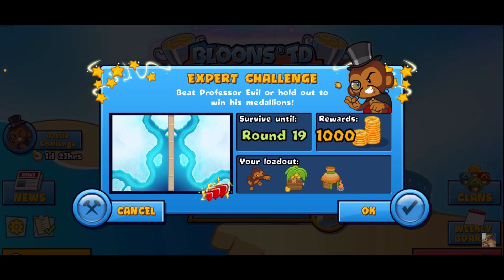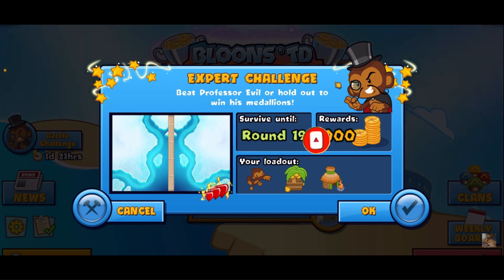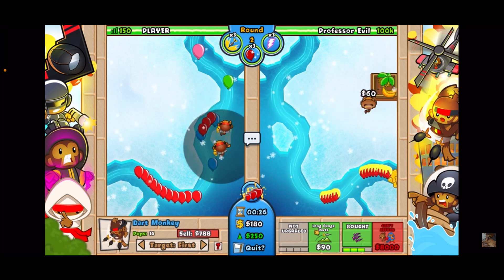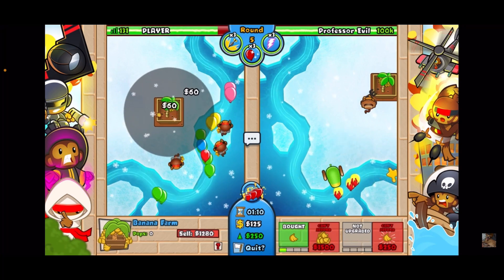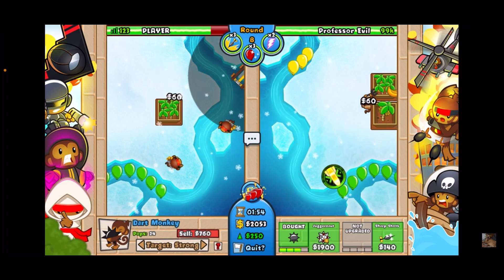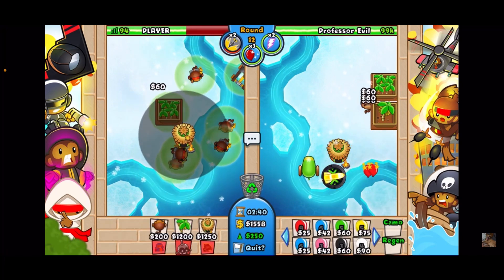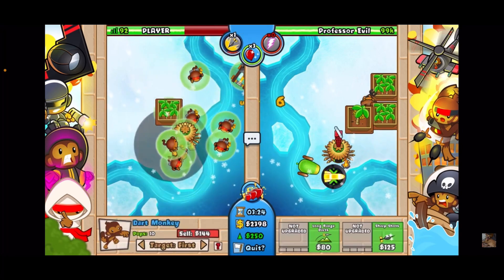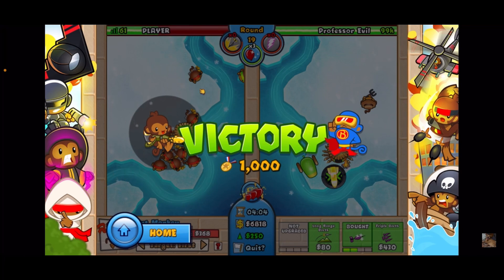How to BEAT the NEW Professor Evil Challenge in BTD Battles | Week 37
Other BTD Battles Youtubers: ZigZagPower, Boltrix, Alukian, Asian Sensation, Ryan Mehalic, Leeisateam, BryanChess99, Aidanz, NoMunnies, Rainer Gaming, Ruby, White Mamba, StreamGeek and many more! .